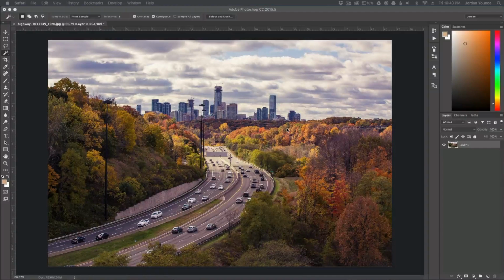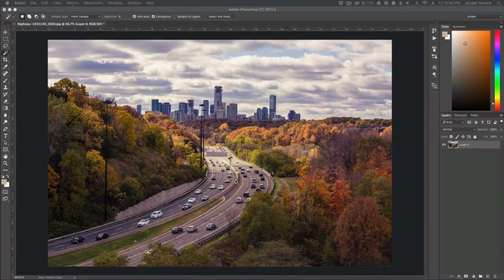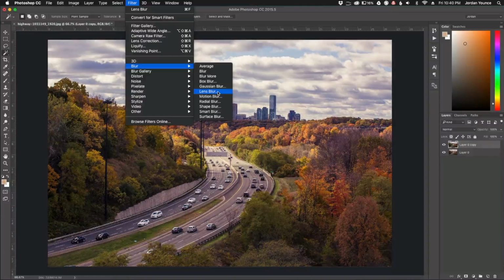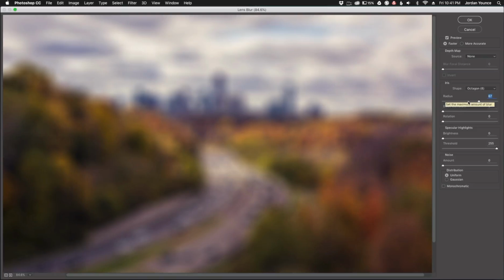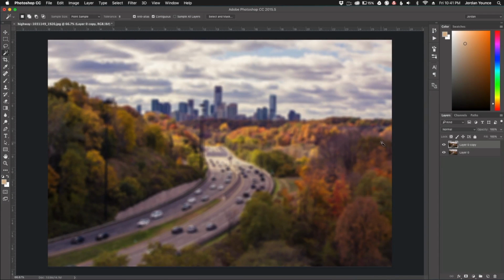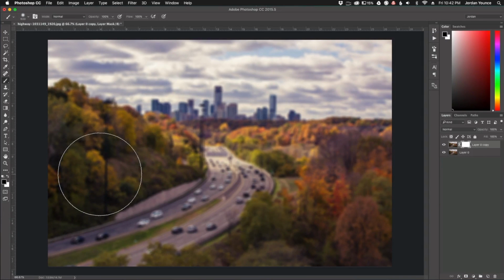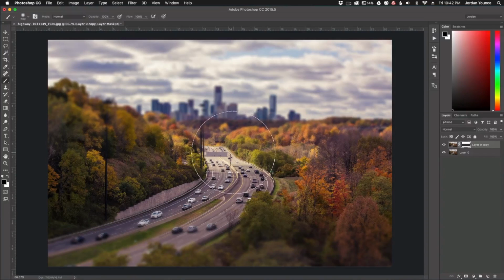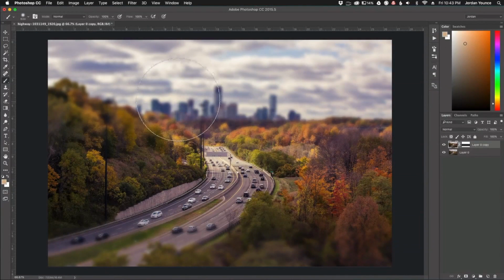How to Create the Tilt Shift-Effect in Adobe Photoshop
Broaden your PS knowledge by discovering how to create a convincing Tilt-Shift Effect!

8 different Photoshop Bundles of Photoshop Actions which will help us to craft our way to masterpieces in a fast, easy manner with a professional quality outcome:

A much appreciated effect by landscape photographers, Tilt Shift is a simple but artistic procedure where our photographs will emulate the feeling of a tiny scale model by applying a considerable range of blur distortion to your image.

Follow up the steps shown in this videotutorial and get ready to add this Tilt-Shift effect to your digital portfolio!